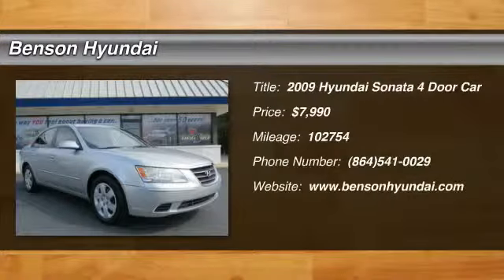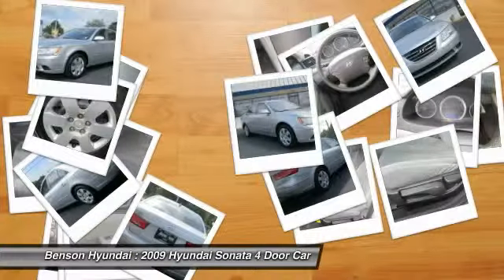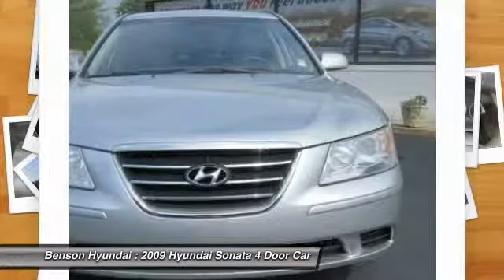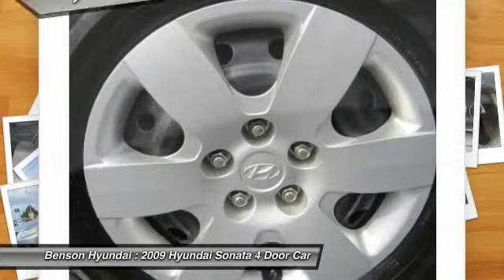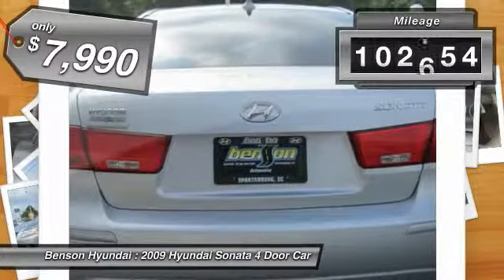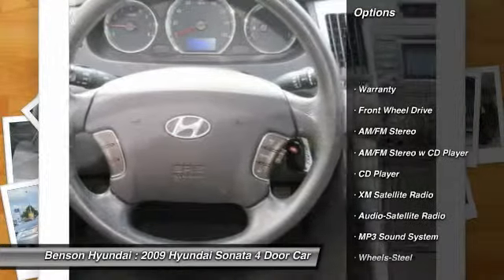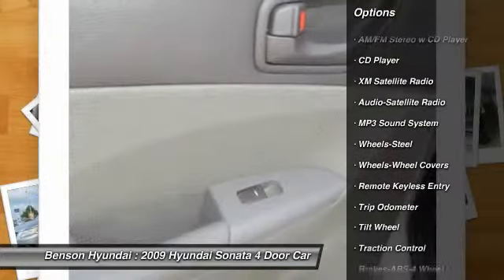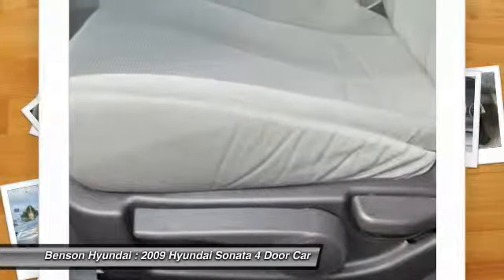2009 Hyundai Sonata Spartanburg SC H50513A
2009 Hyundai Sonata GLS

Benson Hyundai
2550 Reidville Road

NON-SMOKER and LOCAL TRADE. Sonata GLS and 4D Sedan. The car you've always wanted! Isn't it time for a Hyundai?! Are you looking for a reliable used vehicle? Well, with this fantastic, reliable 2009 Hyundai Sonata, you are going to get it.. You're going to turn some heads in this terrific Sonata. So clean, people will think it just rolled off the showroom floor! New Car Test Drive said it ...has moved up a class. Sonata is now a large car, with a full-size edge in creature comfort. It's roomier in almost every dimension than its mid-size competitors. Fit and finish are on a par with most others in the class... J.D. Power and Associates gave the 2009 Sonata 4 out of 5 Power Circles for Overall Initial Quality. We believe that every customer deserves to be treated with the upmost respect and have a memorable experience in dealing with our dealership! We provide this service by going above and beyond what is expected! We believe that purchasing an automobile should be a long term experience that is second to none, making each and every transaction pleasant & fun with excitement and integrity!